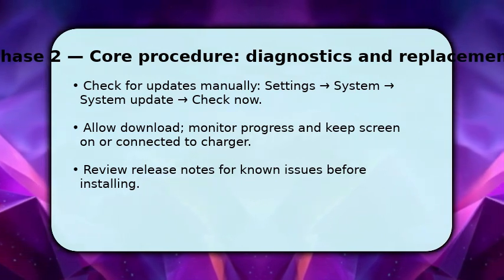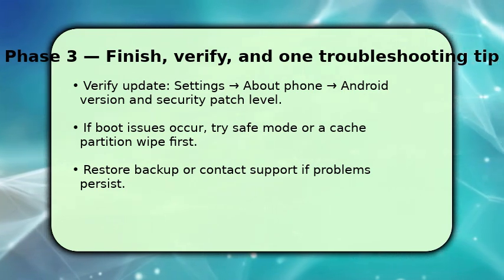How to Android System Update - Full Guide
How to Android System Update - Full Guide | 🔒 Surfshark VPN Deal — Stay private and secure. $1.99/mo + 3 Months Free ▸

Dive into the comprehensive guide on updating your Android device. From checking for updates to installing them, this video covers all essential steps and tips ensuring a smooth update process.

Android system update, update my phone, install latest version of Android, how to check for new Android versions, guide to upgrading your Android device, troubleshooting during Android updates, benefits of updating Android, step-by-step Android upgrade process, compatibility issues with system upgrades, Android update settings